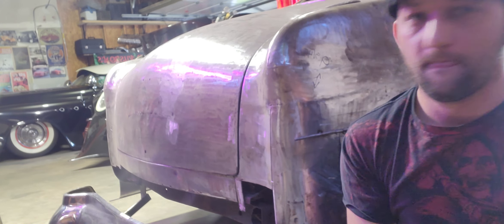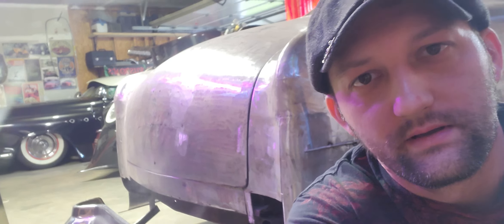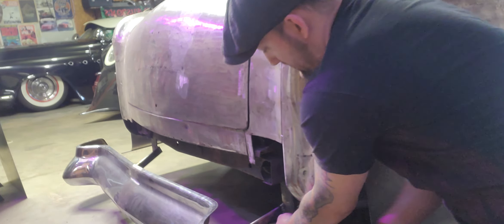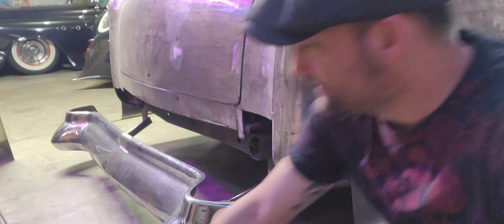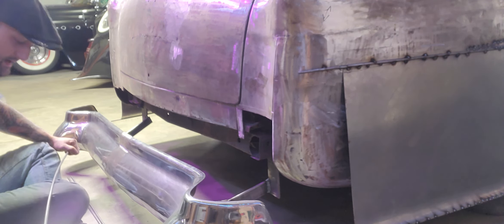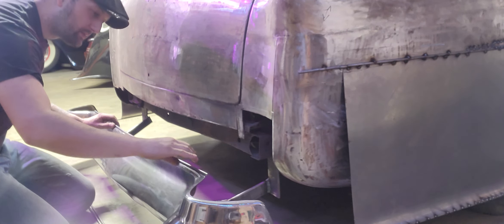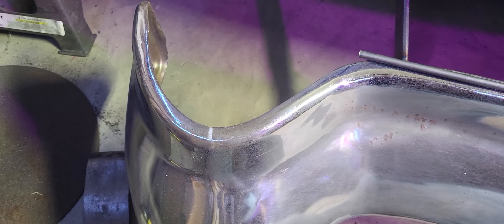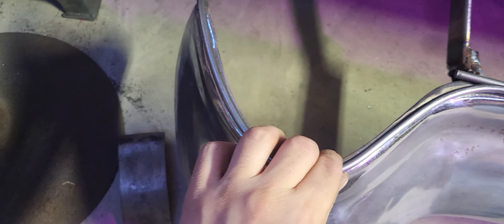part 4 of the rear bumper on the kustom 1951 ford